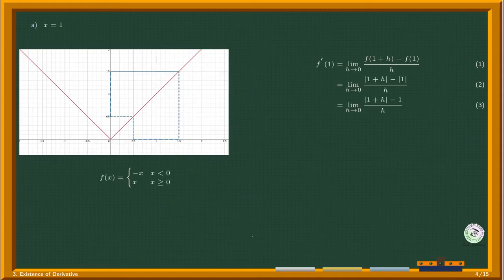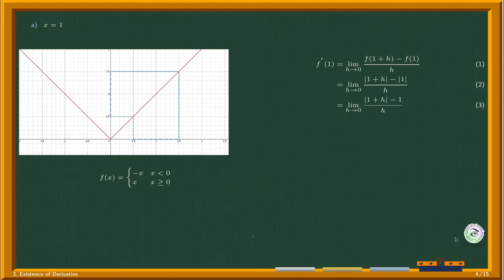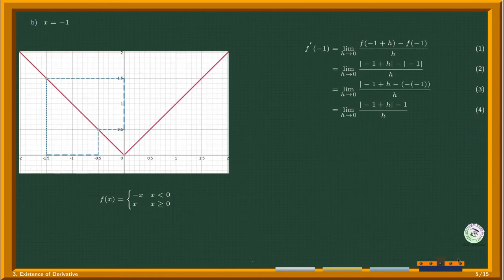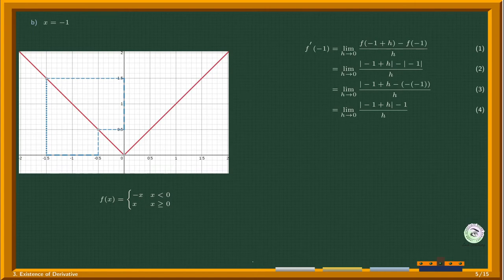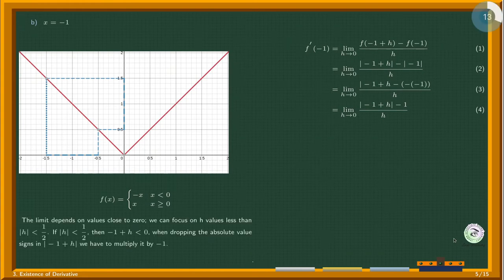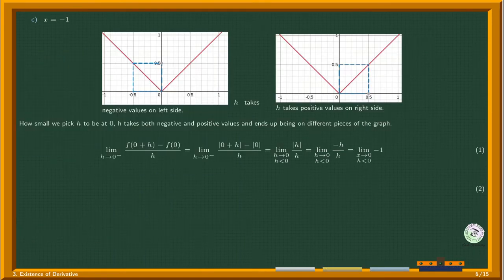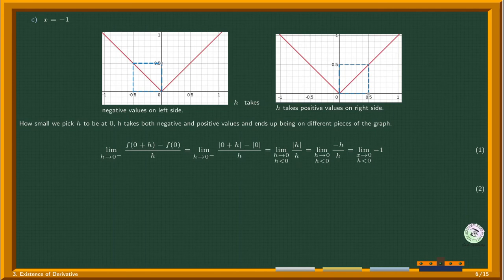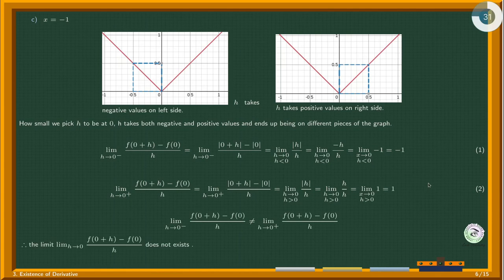Existence of Derivative